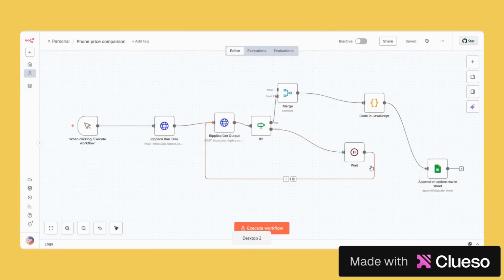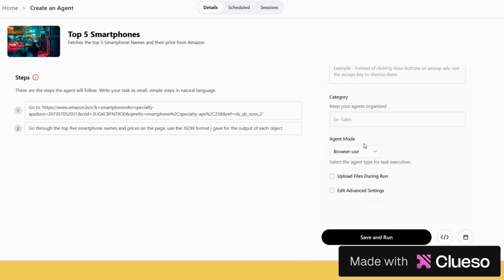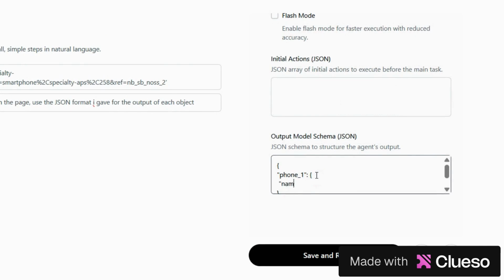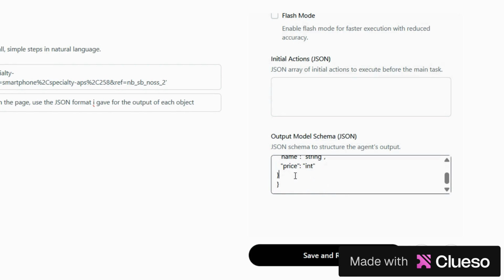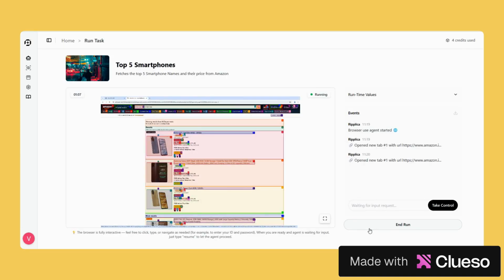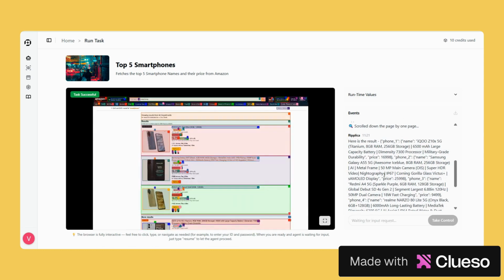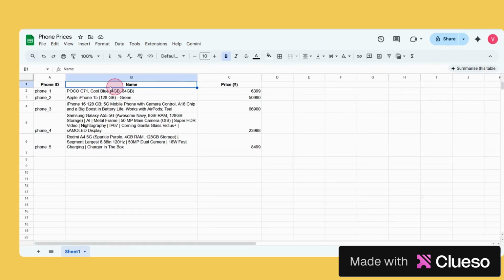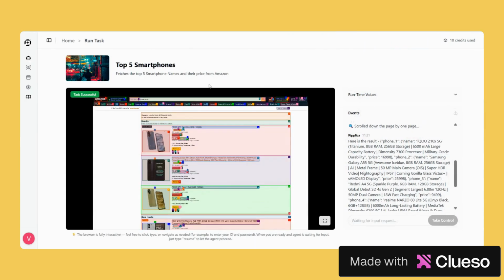Structured Output and API Integration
Connect Ripplica with your existing stack and extract structured data